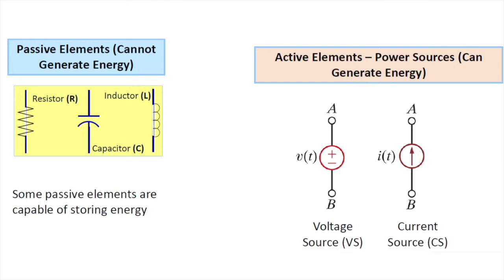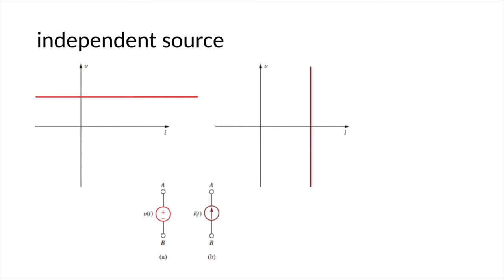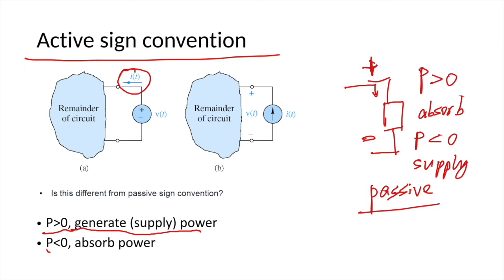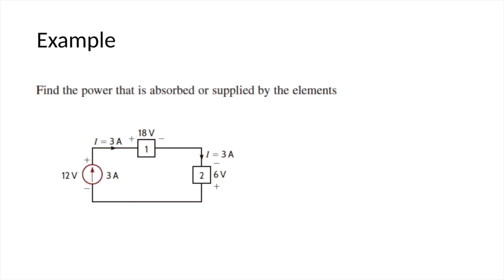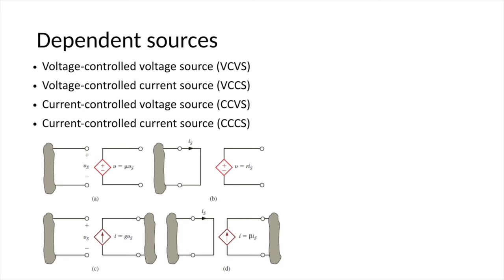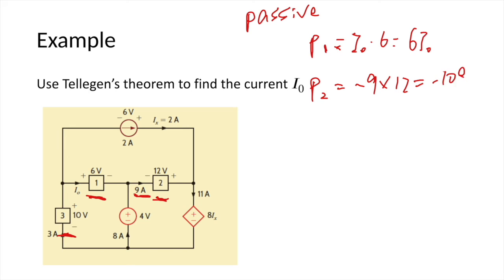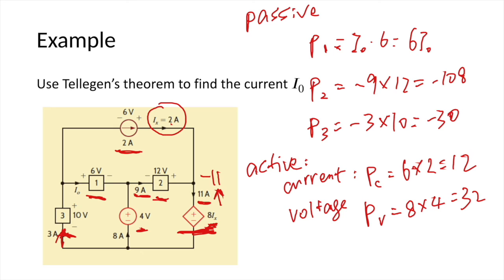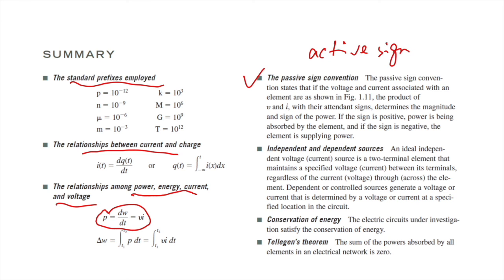1.3 Circuit elements